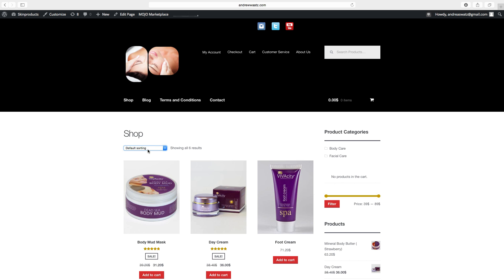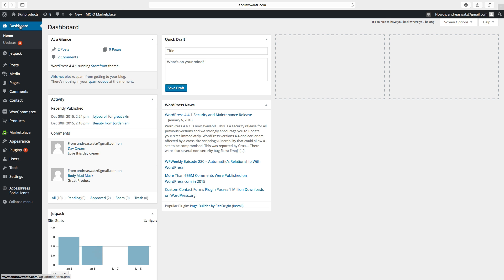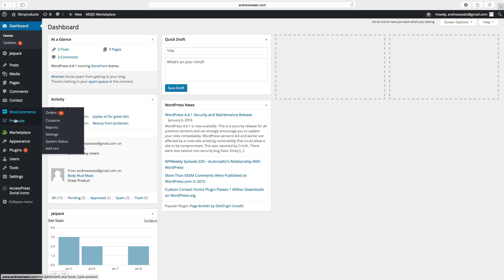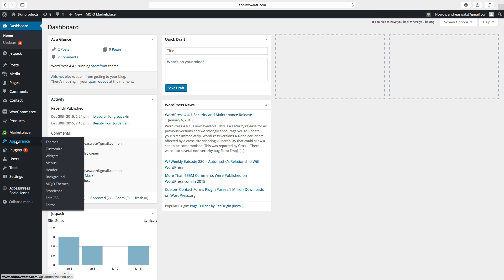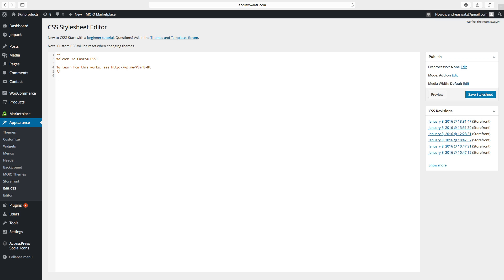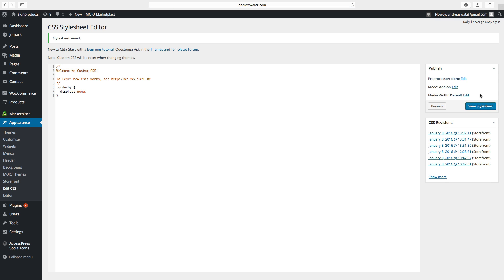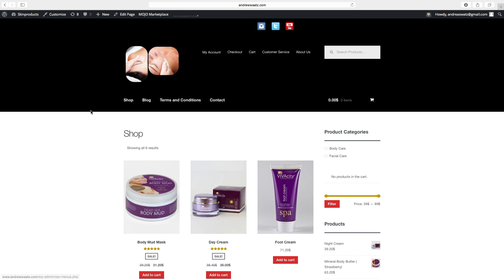WooCommerce Tutorial - Remove Default sorting box Custom CSS - 2016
In this WooCommerce tutorial we learn how to remove default sorting box, in our e-commerce store. We use a plugin called Jetpack, to add custom CSS with will remove default sorting drop-down menu.

Insert this custom CSS in your CSS editor:

.orderby {
display:none;